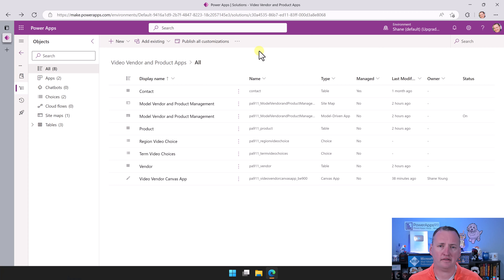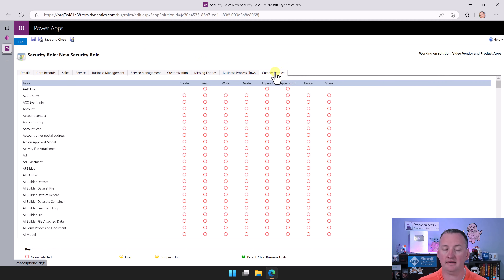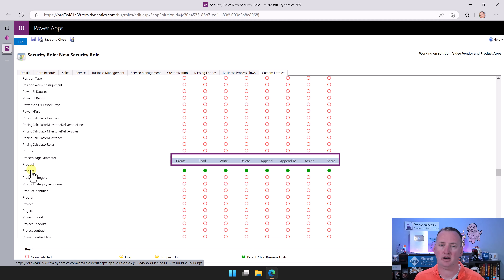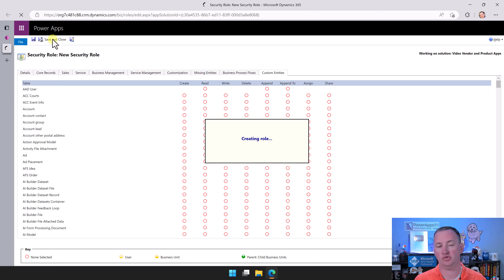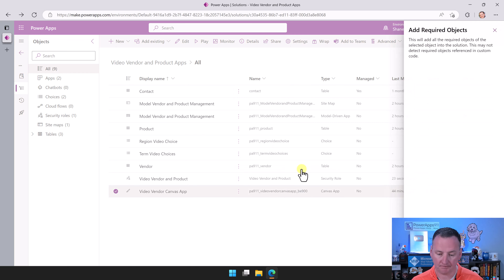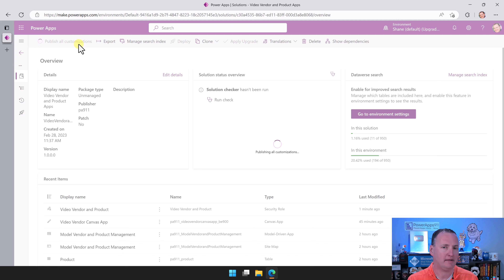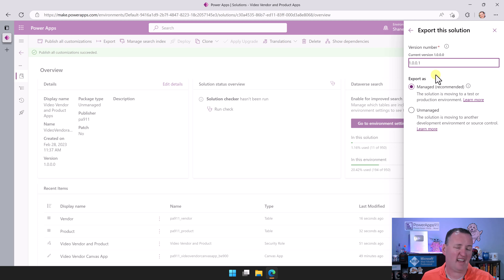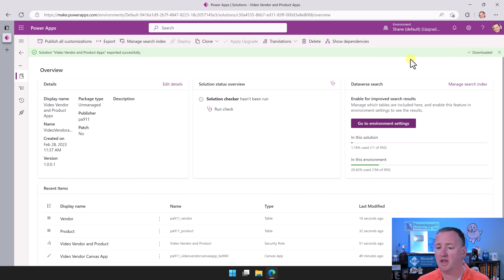Create a Security Role and export your managed solution in Dataverse EP8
Welcome back to our 10-part series comparing Model-driven and Canvas apps! In this eighth episode, we're going to show you how to create a Dataverse security role and export your managed solution.

We'll start by showing you how to create a security role and assign it access to your customer entities. With our step-by-step guidance, you'll learn how to ensure that only authorized users can access your sensitive data.

Next, we'll show you how to add required objects to your Dataverse solution and publish all customizations. We'll also cover the difference between a managed and unmanaged solution, so you can choose the best option for your needs.

Finally, we'll walk you through the process of exporting your solution as managed, so you can easily deploy it to other environments.

Whether you're a beginner or an experienced app developer, this episode is for you. We'll provide detailed instructions and plenty of tips and tricks to help you take your Dataverse skills to the next level.

So if you're ready to learn how to create a security role and export your managed solution in Dataverse, join us in this episode. We promise it will be both informative and fun!

Remember, this is episode 8 of our series, and we have much more in store for you. We can't wait to see you there!

0:00 Create a Security Role and Export your Managed Solution in Dataverse
0:30 New Security Role in our Dataverse Solution
1:09 Give access to our custom entities
3:00 Advanced - Add required objects to get our component library
4:01 Publish all customizations
4:31 Export your Managed or Unmanaged solution